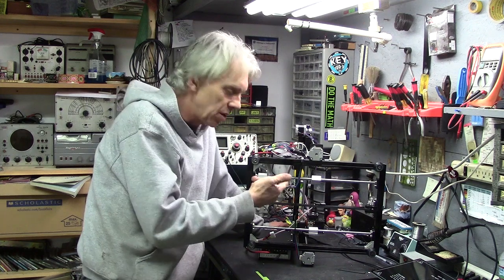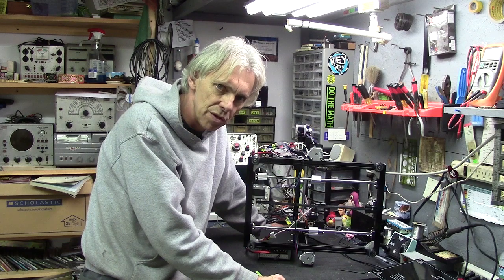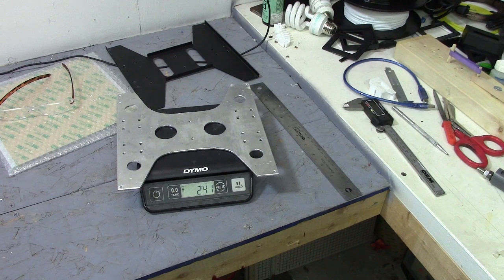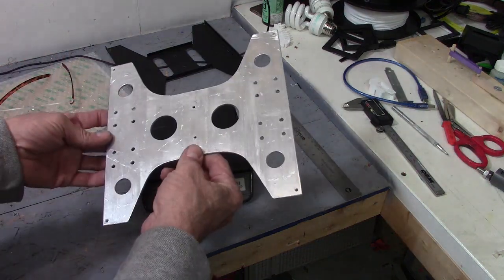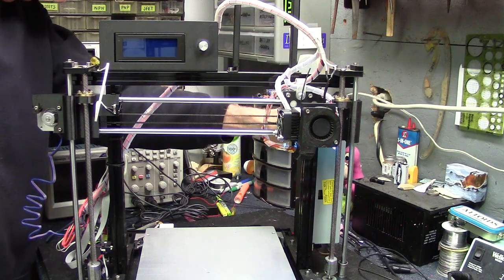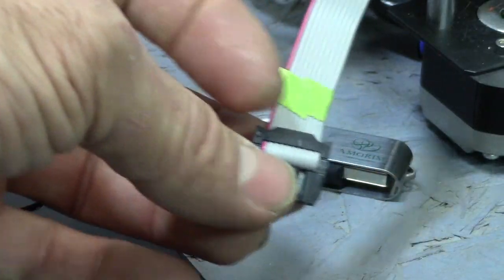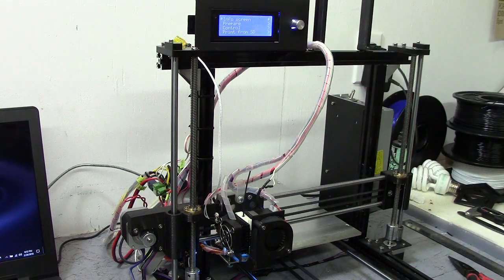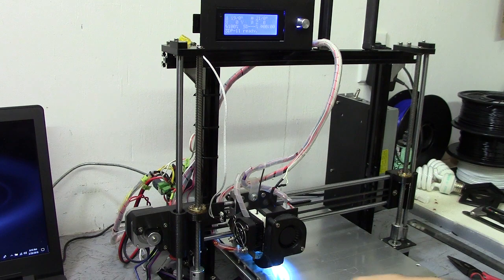HICTOP 3DP 11 Control Board and Print Bed Upgrade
I blew up he control board on my HICTOP 3DP-11 3D printer. This video covers the installation of the new board and an upgrade to the hotbed carrier.